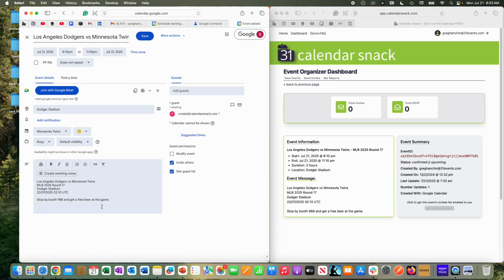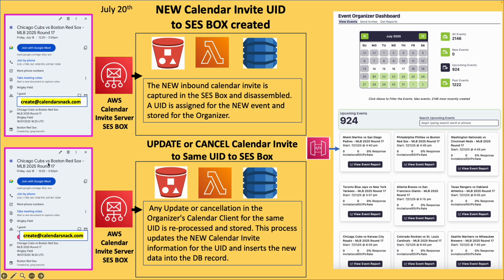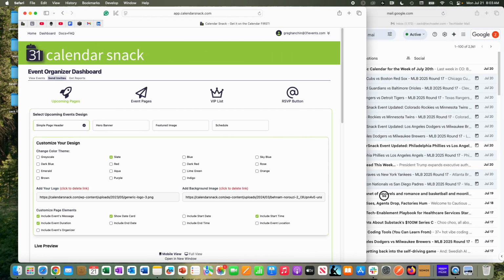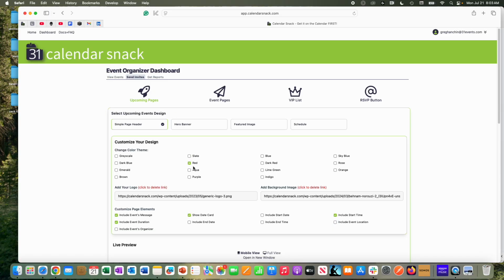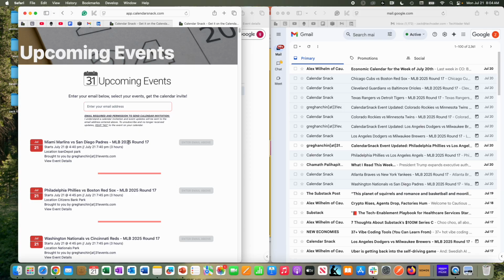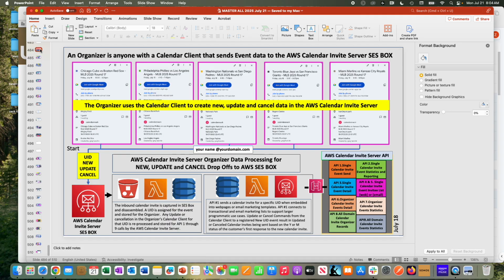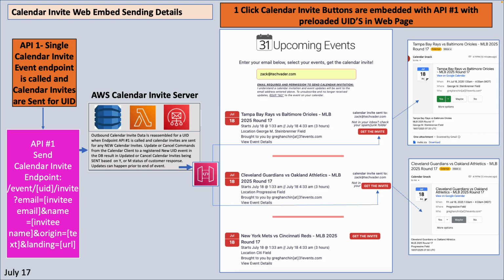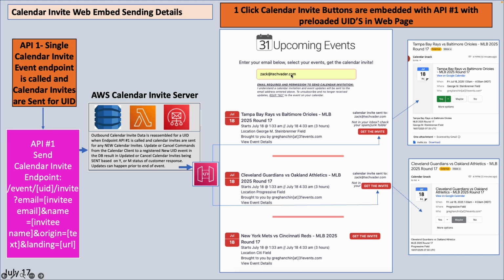AWS Calendar Invite Server Using Embedded Calendar Invites for Marketing